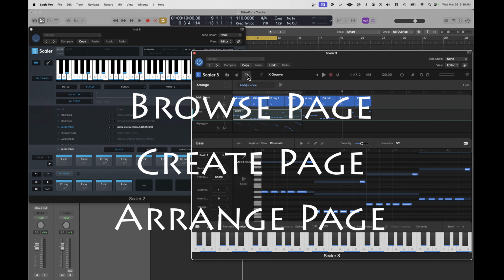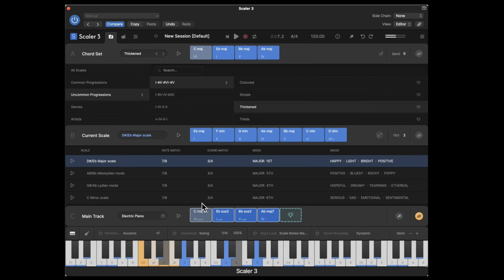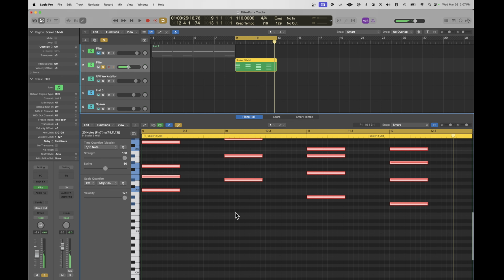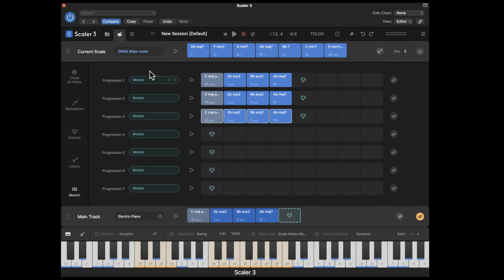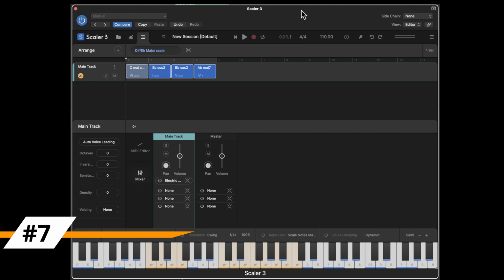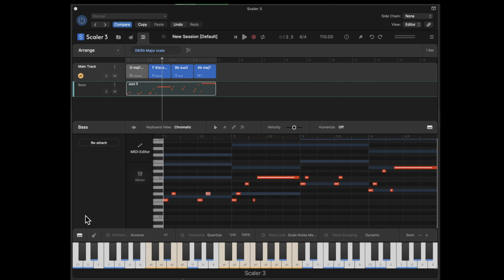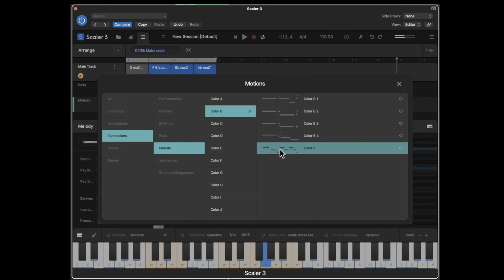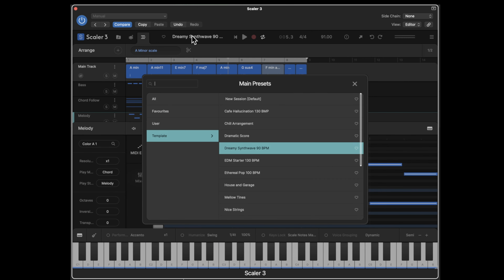Scaler 3 | The BEST is even BETTER!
Scaler 3 came out this week and it’s a big improvement on the already essentials of Scaler 2.  If you’re looking at upgrading or buying Scaler 3 for the first time, this video highlights the BEST features.  More importantly, I help position what Scaler can do for your midi generation efforts, creating chord progressions, and using the DSAW-like features of Scaler.

There are 9 impressive features that I personally like and use.  I’ll explain to dual personality of Scaler both as a utility and music  theory tool and as a midi generator for song composition.  Along the way I’ll demo how it works and present tips.

- or -

📖 Chapters

00:00 Scaler 3 Intro
00:41 Best videos to learn Scaler 3
01:02 Focus on the workflow and value of latest features
01:26 UI Improvements follow the optimal workflow
02:13 New Chord Sets & Features of the Browse page
03:52 Scaler has 2 personalities - Still has ‘Detect’
04:53 Suggest Mode
05:17 Sound Settings
05:28 Drag and Drop Midi into your DAW
06:06 Colors- Voicings & Chord Variations
06:40 Create page - Comparing different voicings
07:33 Sketch Pad
09:35 Arrange page
10:09 Creating a song - adding bass and melodies
12:10 Adding 3rd Party FXs
14:01 More DAW-like capabilities
14:25 Saving Presets & Using Templates
15:42 Outro